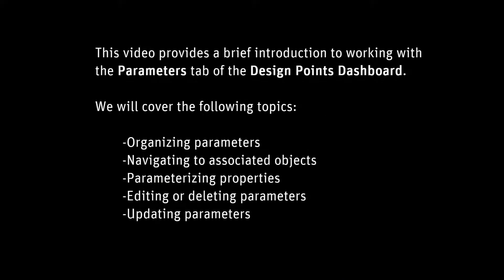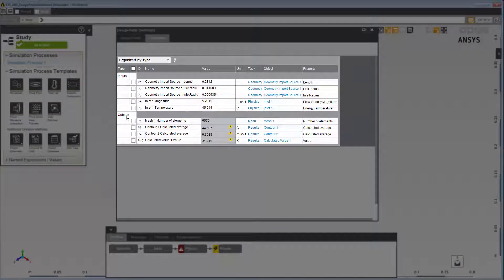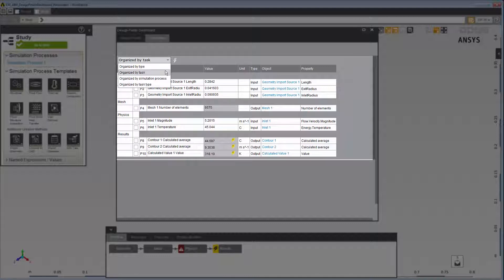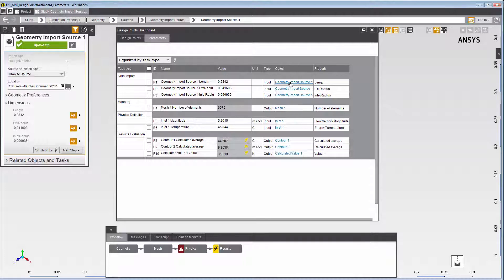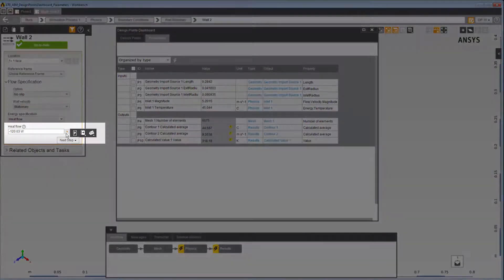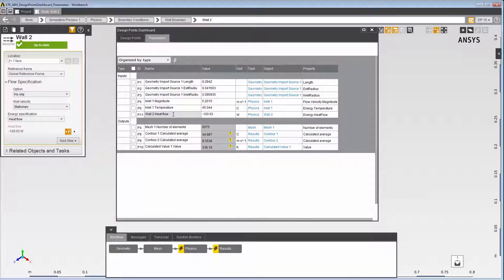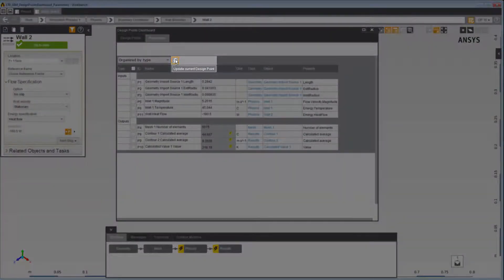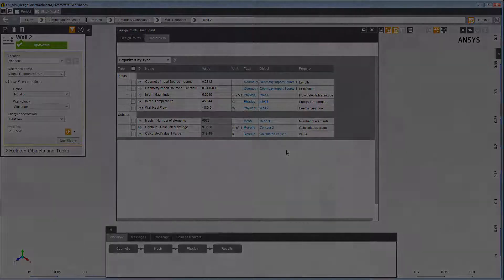ANSYS AIM: Design Points Dashboard Parameters Tab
This overview of the Design Point Dashboard Parameters tab  includes the following topics: organizing parameters, navigating to associated objects, parameterizing properties, editing or deleting parameters, and updating parameters. ANSYS AIM provides easy simulation software for design engineering in an integrated multiphysics simulation environment.